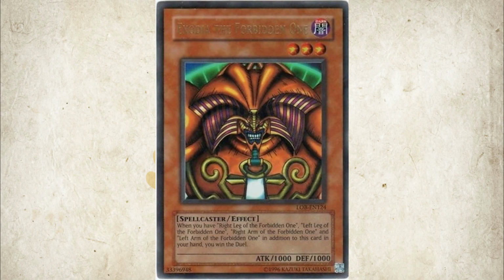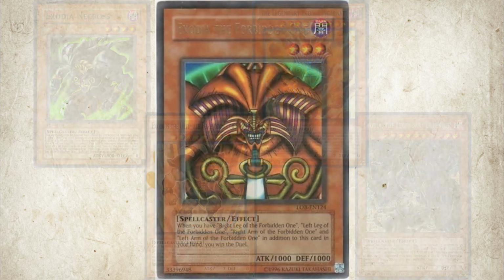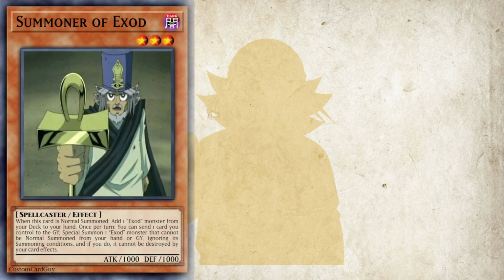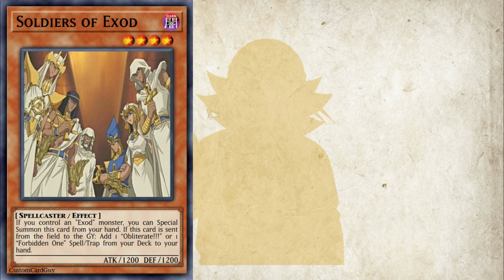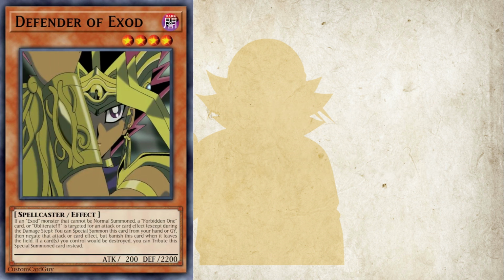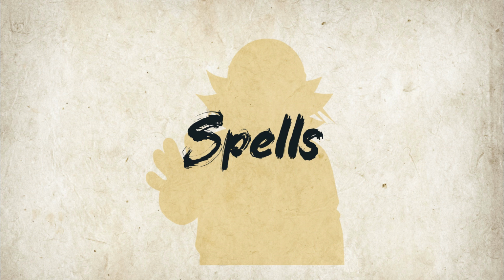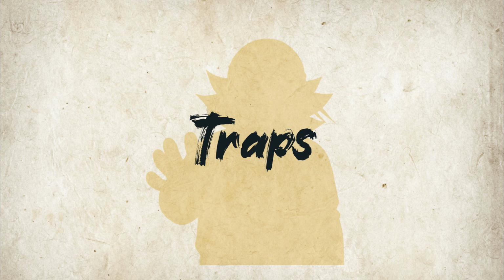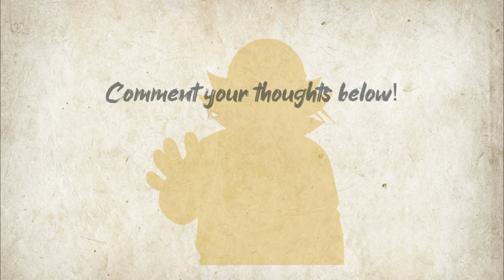Custom Cards: Exodia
Exodia is one of the most recognizable monsters of the entire show and card game. It is the first alternate win condition in the game, allowing a duelist to declare victory when they have the 5 pieces in hand. The first episode of the anime leaves a lasting imprint in our memories as Yugi assembles all 5 pieces of the puzzle to obliterate Kaiba's 3 Blue-Eyes.

Originally designed as an alternate win condition when you have all 5 pieces in hand, Exodia has received various forms throughout the years. Our custom support aims to bring these forms into one cohesive deck that are either powered by the individual pieces or can help you assemble the pieces in hand.

Time Stamps
Premise – 0:42

Monsters – 1:04
Summoner of Exod – 1:08
Soldiers of Exod – 1:46
Defender of Exod – 2:03
Soul of Exod – 2:24

Spells – 2:51
Return of the Forbidden One – 2:55

Traps – 3:17
Chains of the Foribdden One – 3:31
Seal of the Forbidden One – 3:36

Art (if any credits are incorrect, please let me know)
*links are broken due to YouTube flagging certain artworks as against guidelines*
Chains of the Forbidden One – Yu-Gi-Oh! anime
Defender of Exodia – Yu-Gi-Oh! anime
Return of the Forbidden One – KrausArts on Twitter https:/ /twi
Seal of the Forbidden One – Yu-Gi-Oh! anime
Soldiers of Exodia – Yu-Gi-Oh! anime
Soul of Exodia – Yu-Gi-Oh! The Duelists of Roses video game
Summoner of Exodia – Yu-Gi-Oh! anime